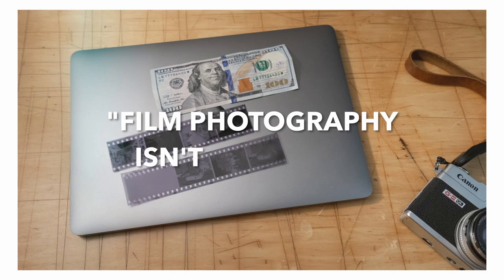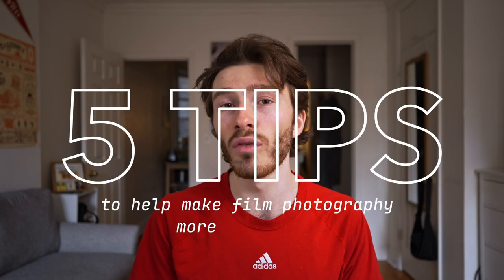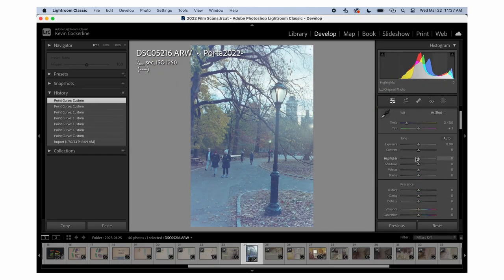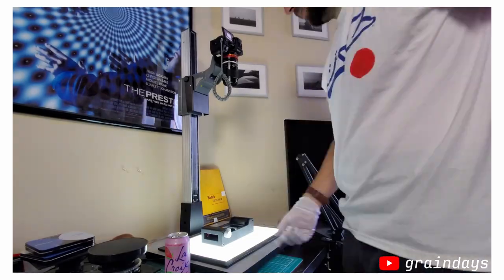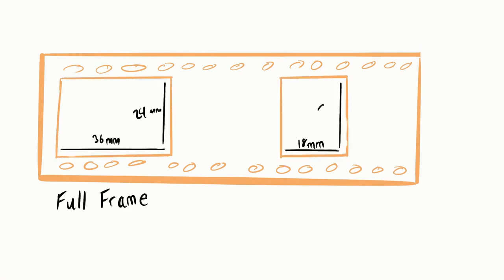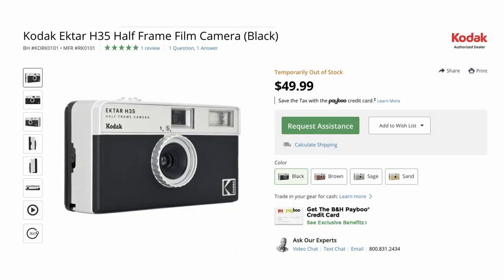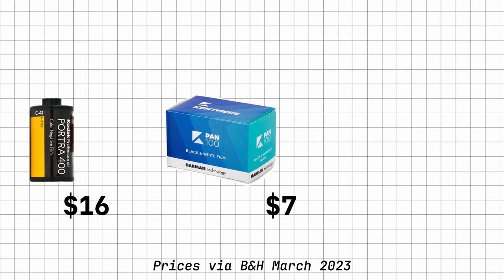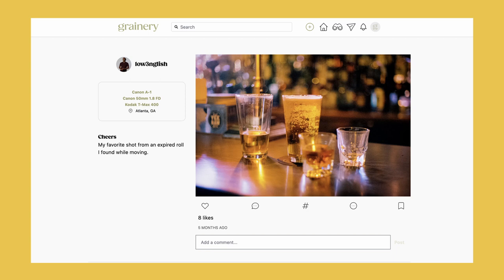5 Tips to Make Film Photography Affordable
Well, we're talking about film photography...again. Here's a handful of tips to make your film photography experience a little easier on your bank account. Maybe with all those savings you could buy a Leica!

MUSIC

Song: New Donk City
Game: Super Mario Odyssey
Original Composer: Naoto Kubo

Song: Daisy Circuit
Game: Mario Kart Wii
Original Composer: Asuka Hayazaki, Ryo Nagamatsu